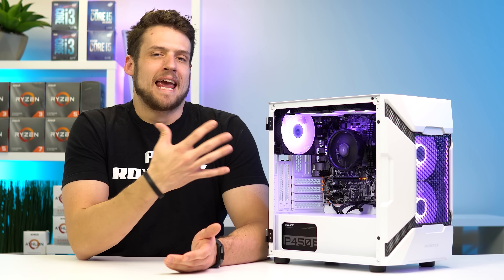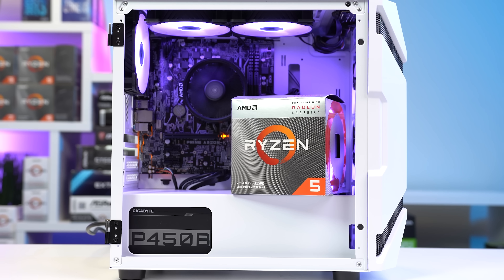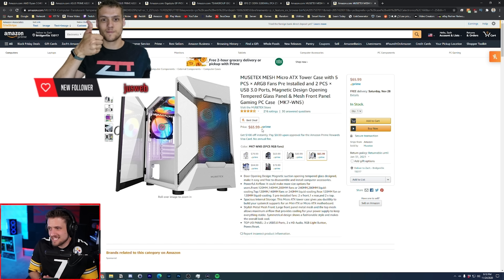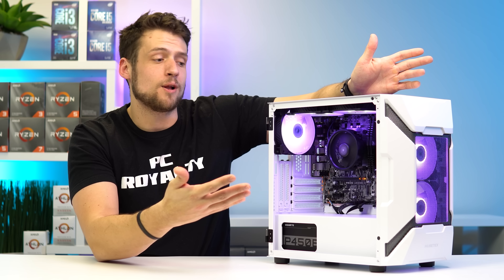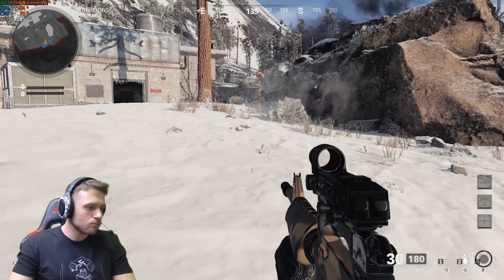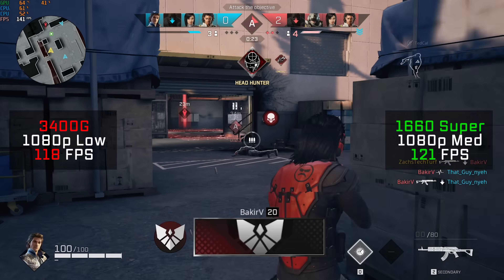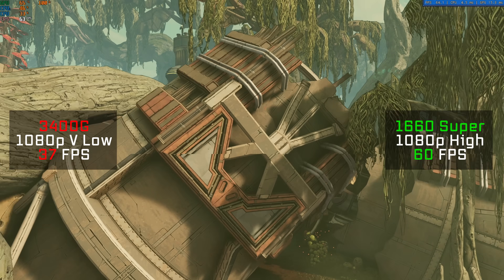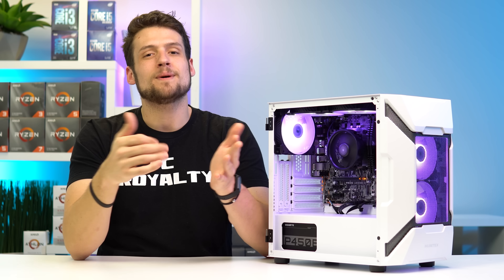Yes, You CAN Build a Budget Gaming PC Right Now!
Today I am showing you how to build very cheap gaming PC for someone with a really tight budget! I also explain how you can easily upgrade this cheap gaming PC to become a very powerful one in the future!

⏲Timestamps:
0:00 - Introduction
1:43 - Parts List
6:44 - Benchmarks
12:19 - Conclusion

Support ZTT!

Follow ZTT!